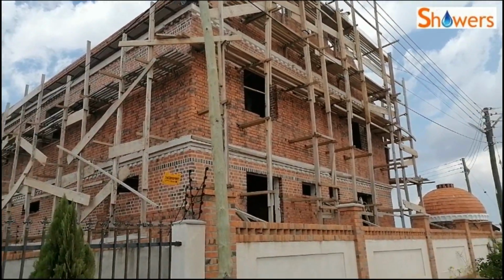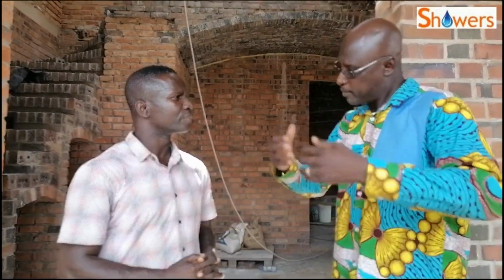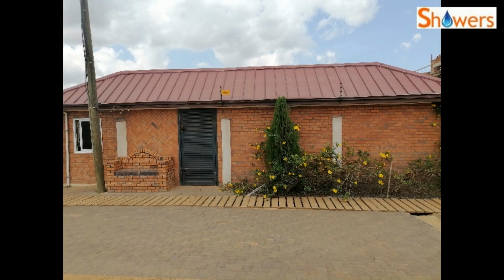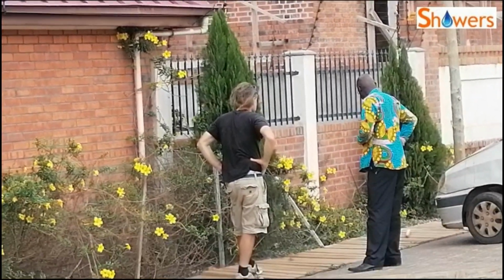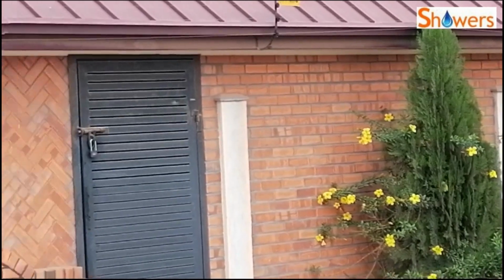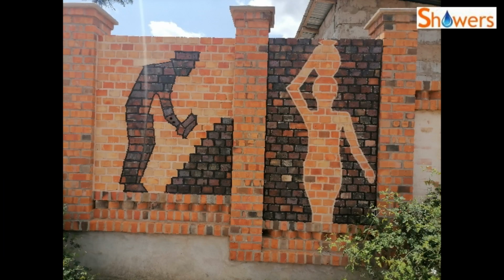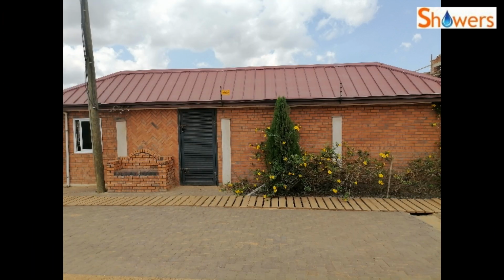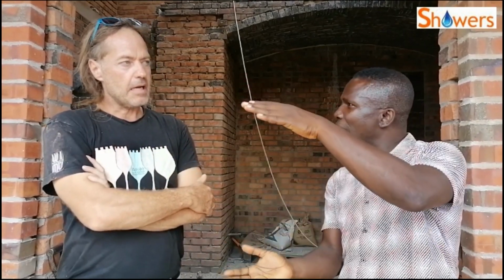Invest in Real Estate Using Bricks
Would you want to start your real estate business using the good old burnt bricks? then, this video is for you. it is about how one can start a burnt bricks real estate in Ghana-Africa